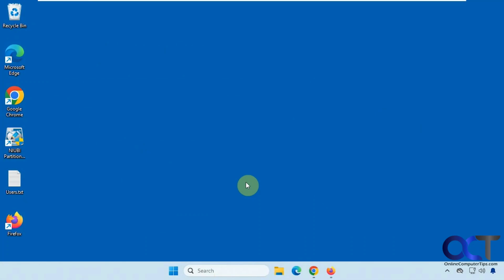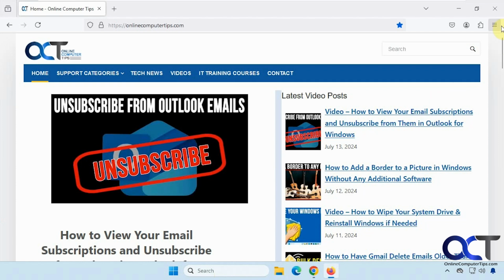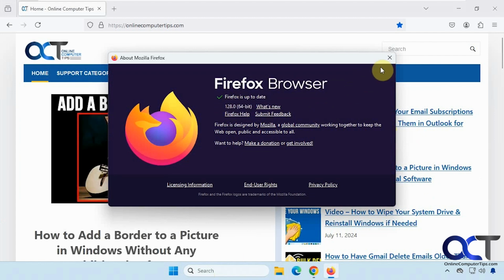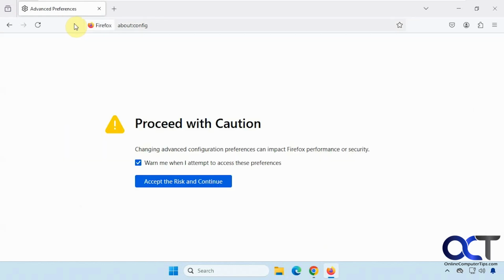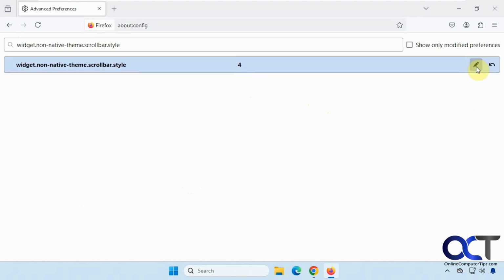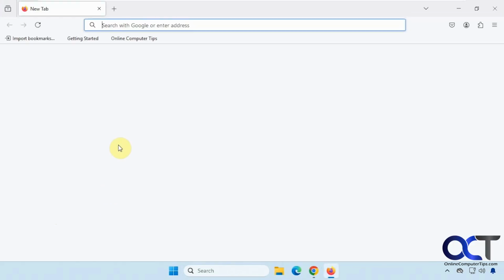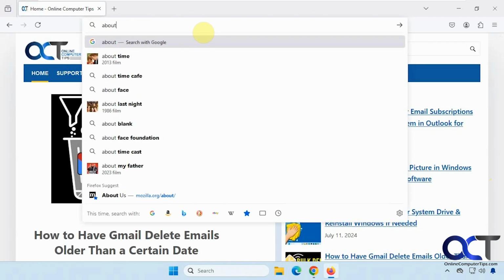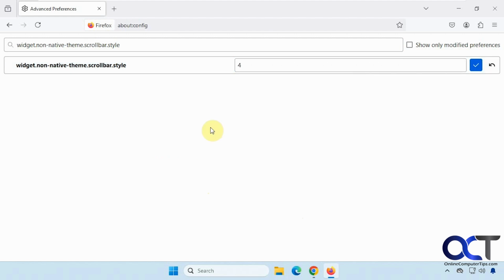How to Increase the Scrollbar Width in Mozilla Firefox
If you use the Mozilla Firefox web browser then you most likely are not happy with how narrow the scrollbar is and would like to have it wider. Fortuantely, there is an easy way to make the scrollbar wider in Firefox and also make it so it wont get smaller when you move the mouse away from it.

Here are the steps from the video.

Go to about:config

Type this in the preference name box and set the value to 4.
widget.non-native-theme.scrollbar.style